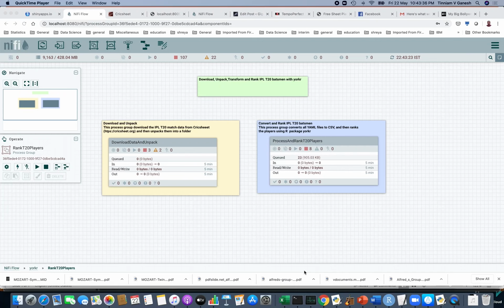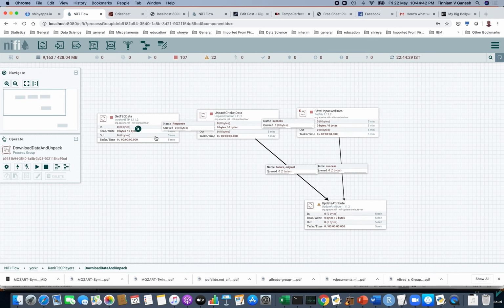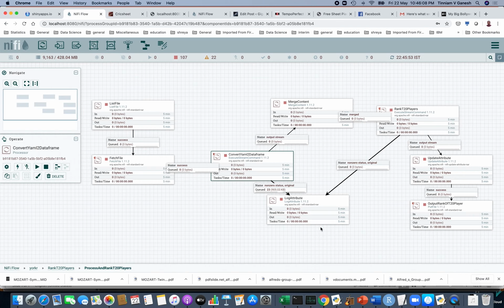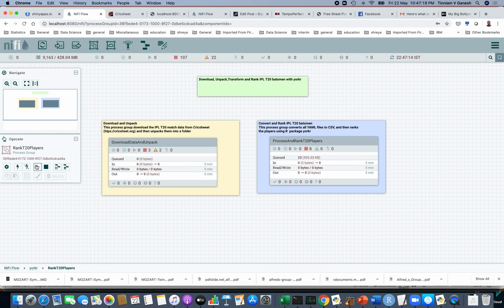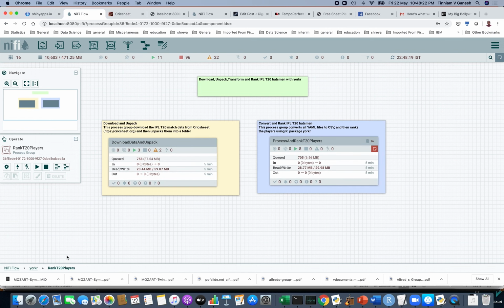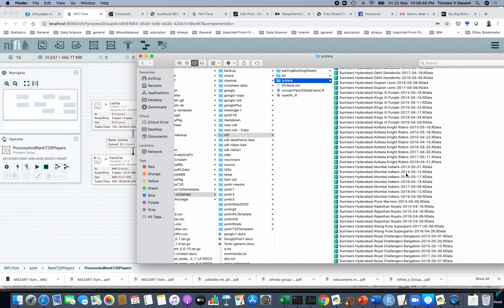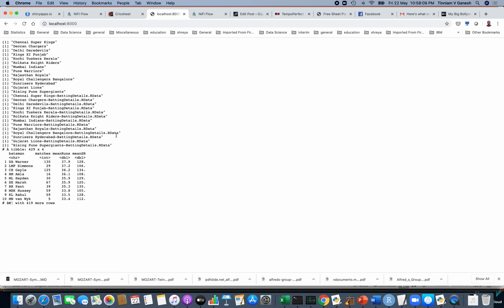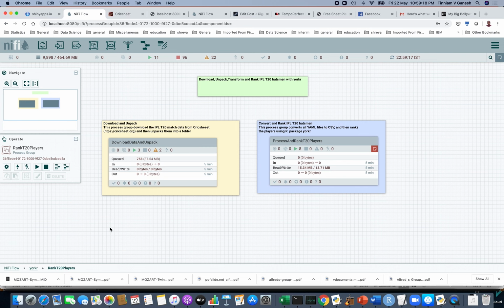yorkr waltzes with Apache NiFi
In this video I create an end-to-end pipeline with Apache NiFi and  my R package yorkr to rank IPL T20 batsmen